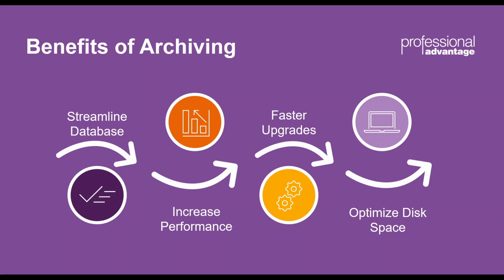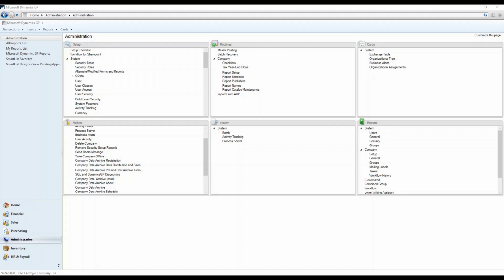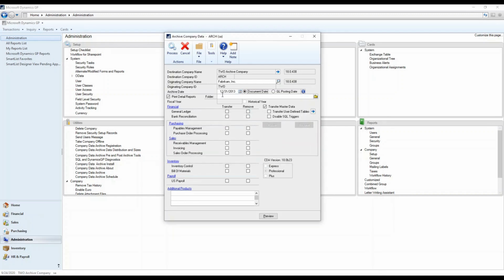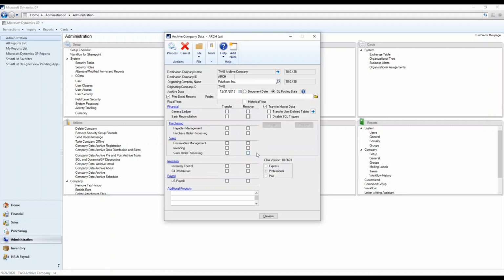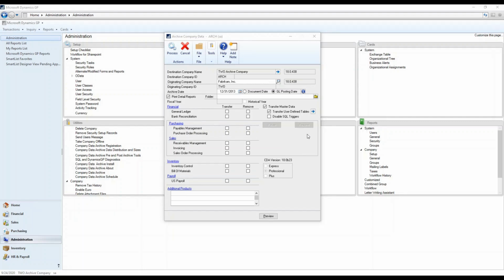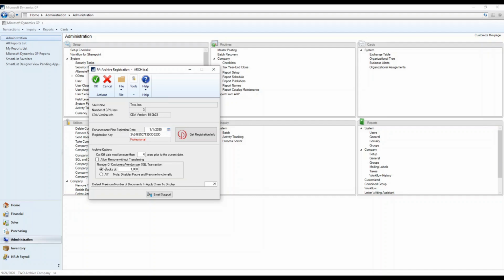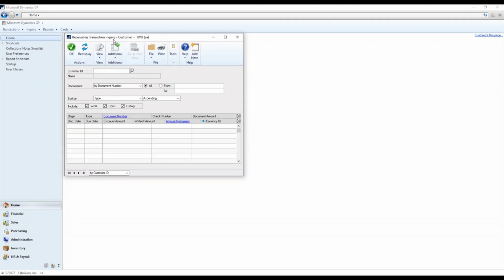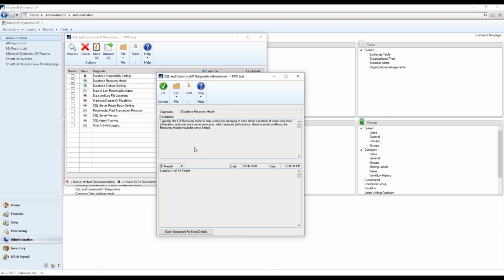Company Data Archive for Microsoft Dynamics GP Full Demo | Archiving Historical Dynamics GP Data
Looking to streamline your Microsoft Dynamics GP environment and boost performance? In this video, we introduce Company Data Archive (CDA) — the trusted solution for archiving historical Dynamics GP data safely and efficiently. CDA helps companies using Dynamics GP reduce database size, improve system speed, and maintain easy access to archived data for audits and reporting. Whether you're staying on GP or planning a transition to Dynamics 365 Business Central, archiving legacy data is critical. Learn how CDA supports compliance, long-term data retention, and better system performance — all without losing access to your historical records. Perfect for GP users, IT administrators, and finance teams looking to optimize their ERP strategy.